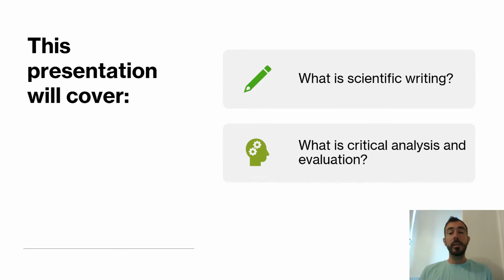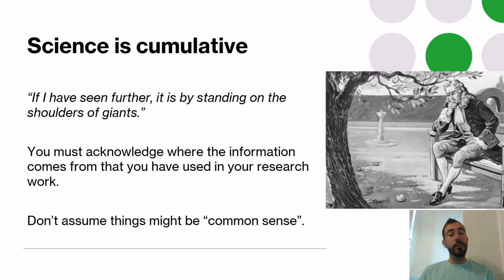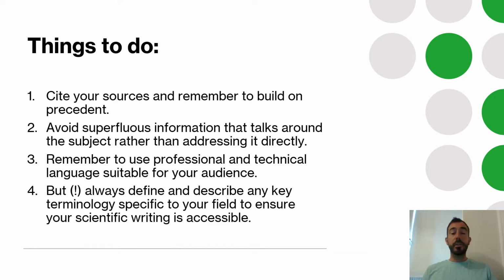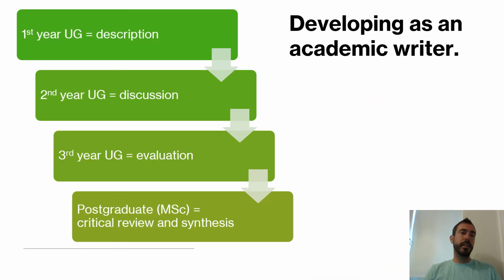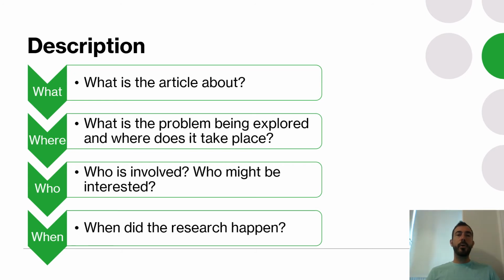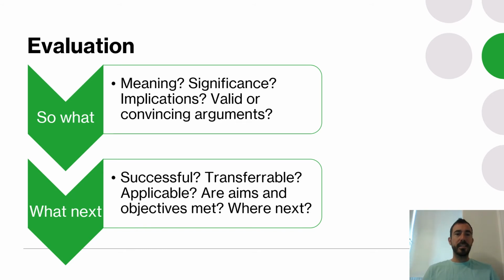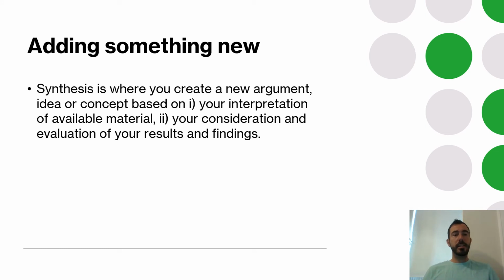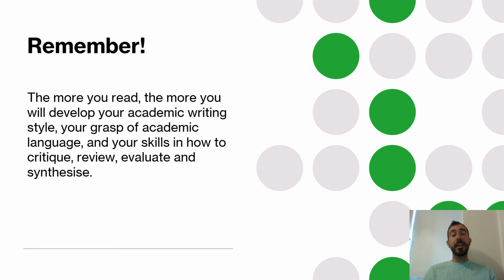MSc Research Project: Scientific writing and critical evaluation